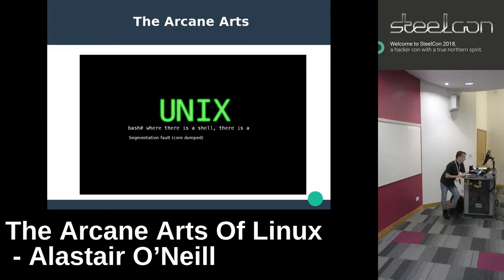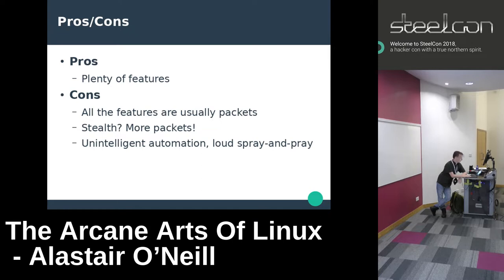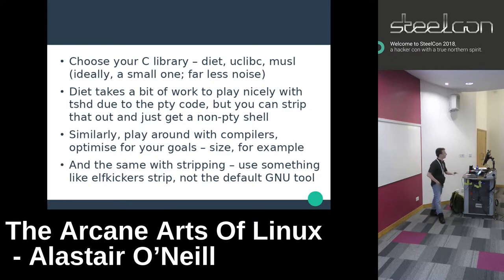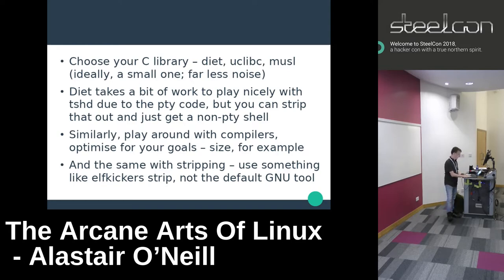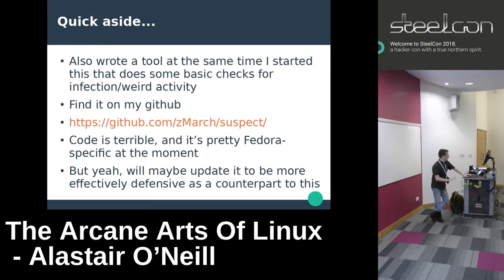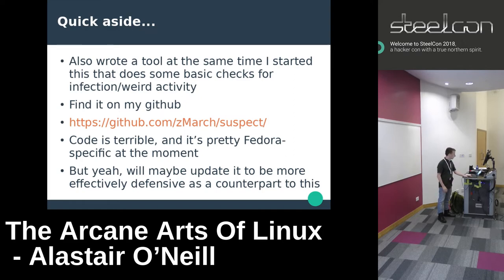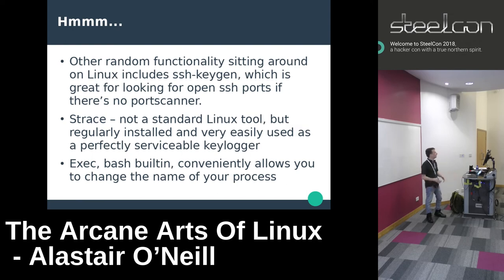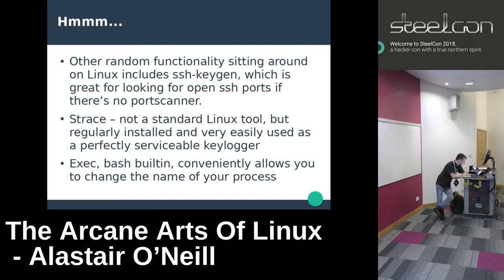SteelCon 2018 The Arcane Arts Of Linux by Alastair O'Neill